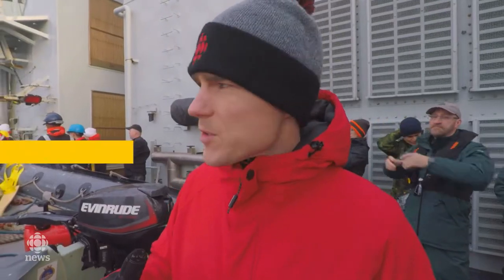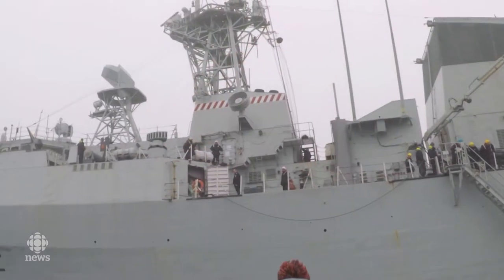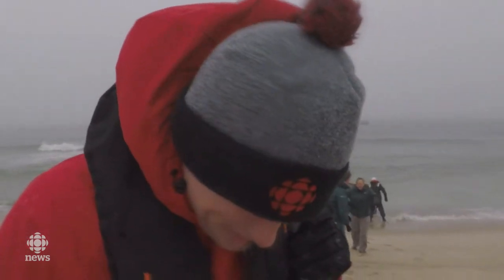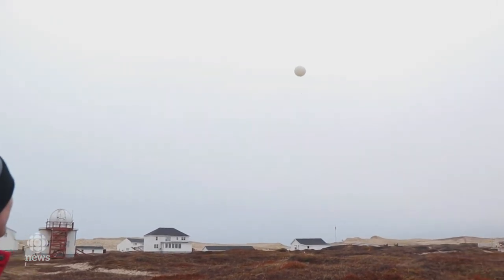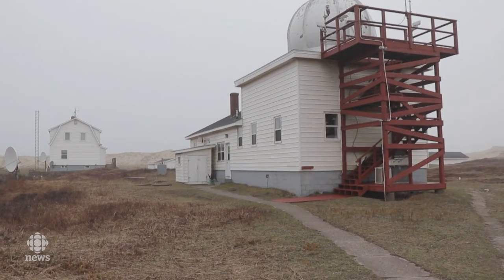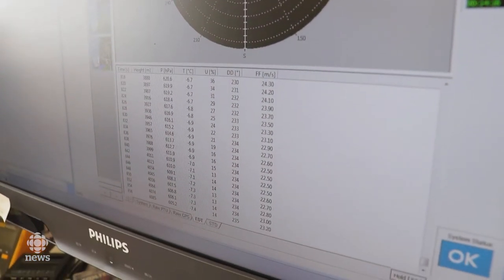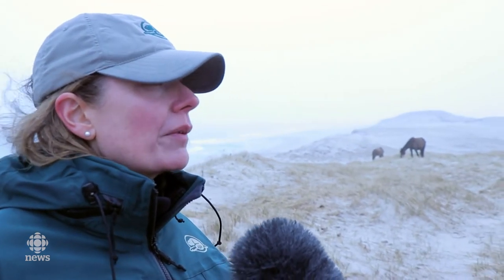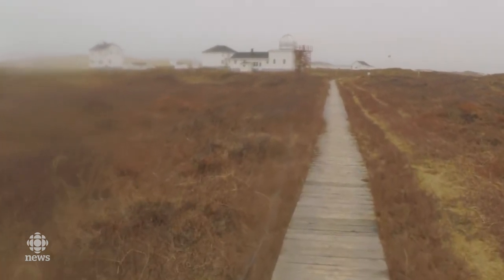Ryan Snoddon has reached Sable Island! And what a weather balloon tell us about the world.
CBC meteorologist Ryan Snoddon leaves his Canadian Navy ship and lands on Sable Island to learn what role it plays in forecasting the world's weather.